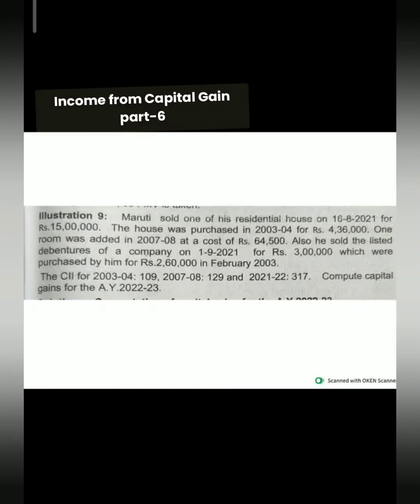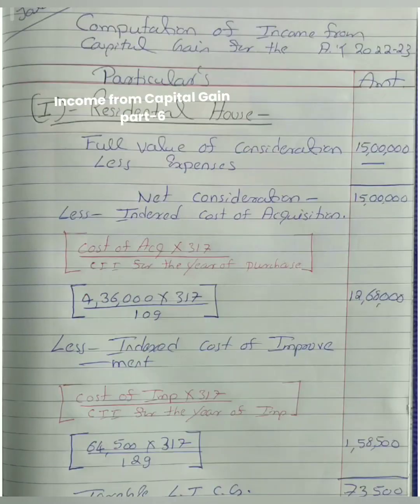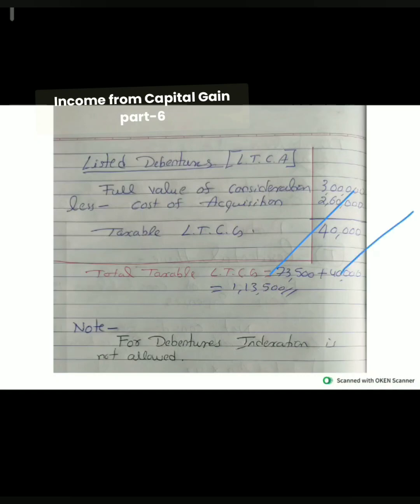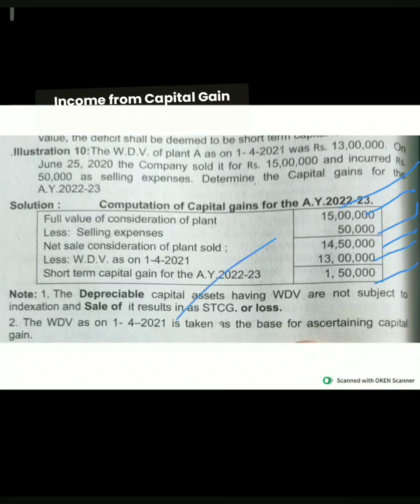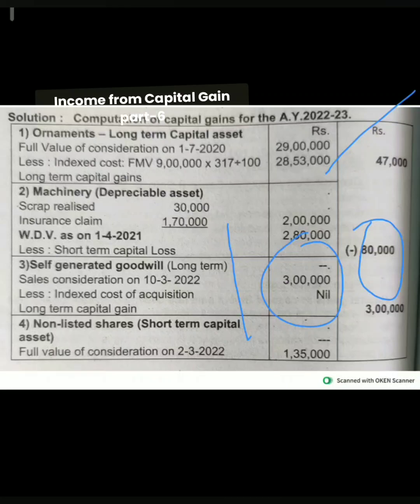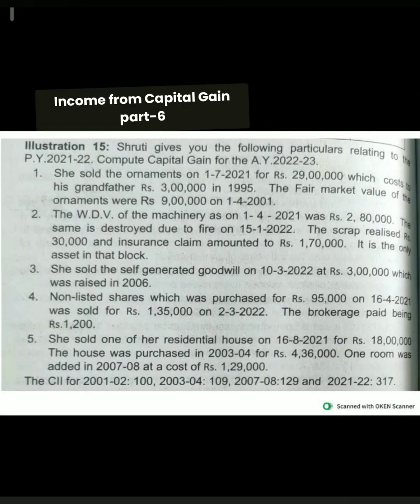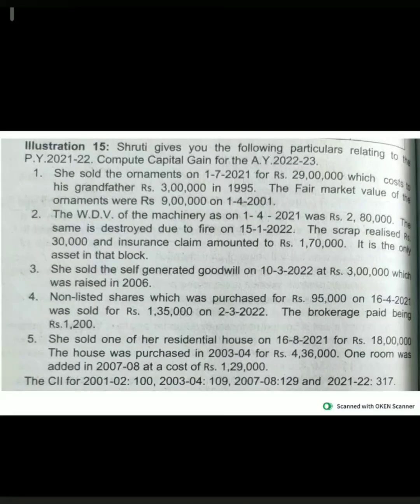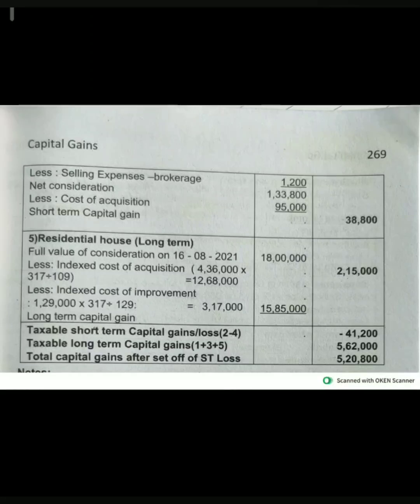Income from Capital Gain part-6 - AY 2022-23.